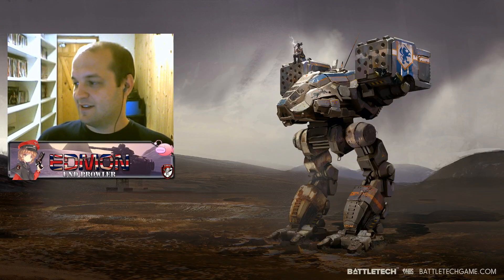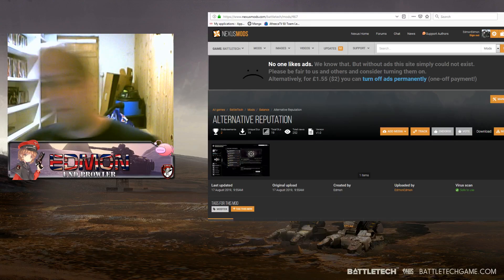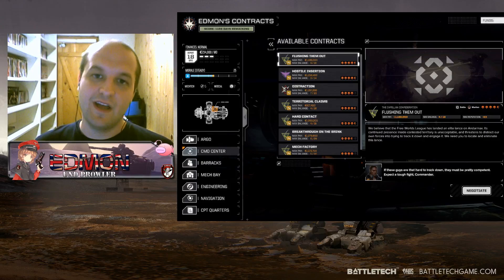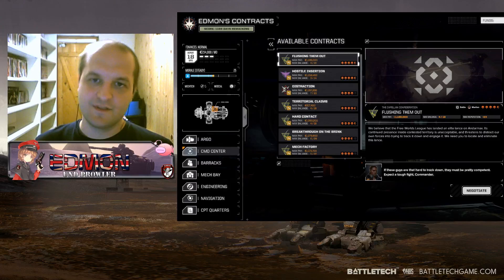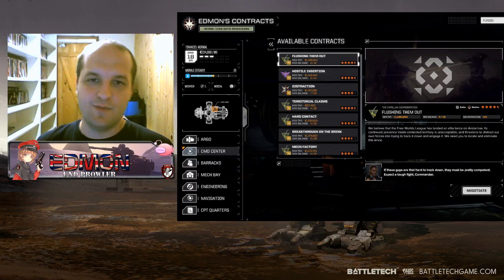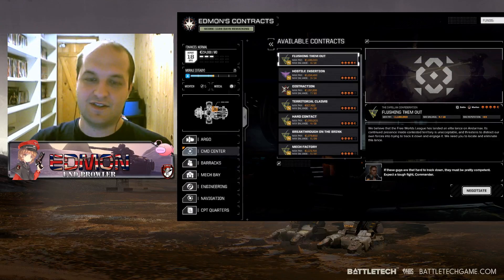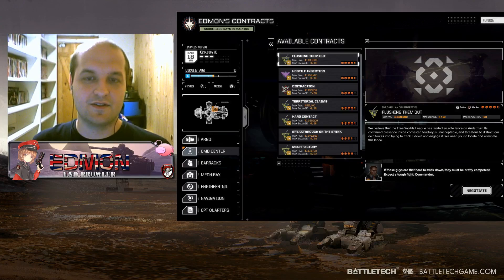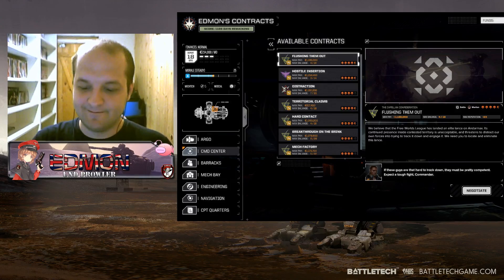Battletech: Alternative Reputation Mod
Every 50 subs means another episode will go out (in addition to the daily one).

It also keeps me motivated to see your comments and I will also do my best to reply to all of them.

Currently twitch events are rare as the internet is weak down in the bunker! :(